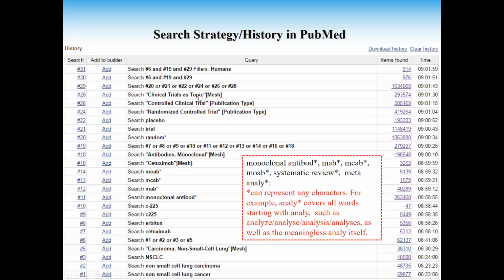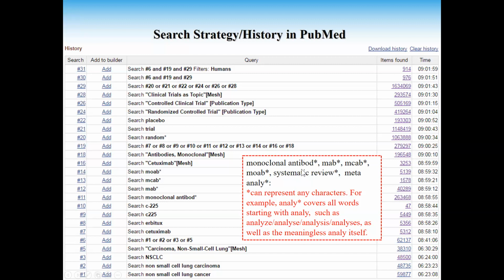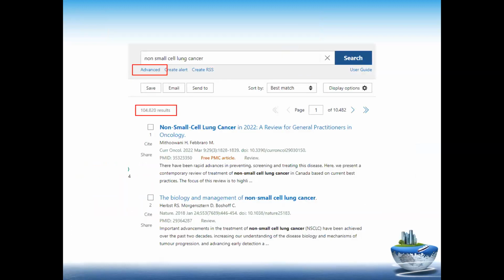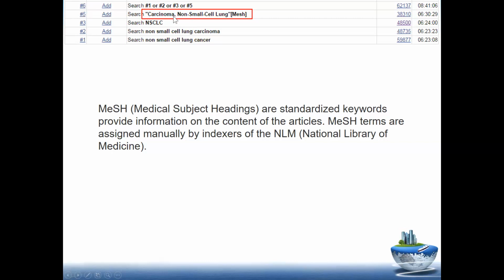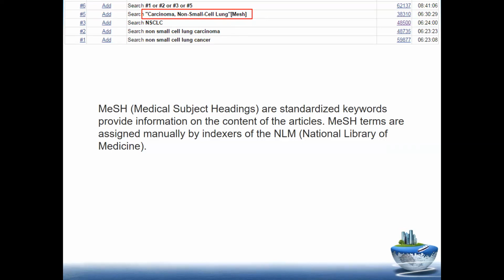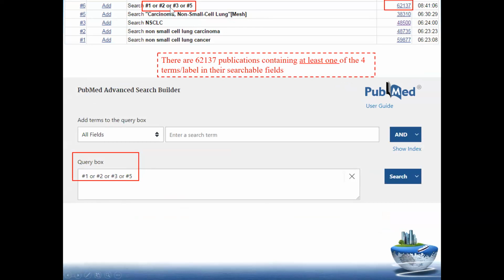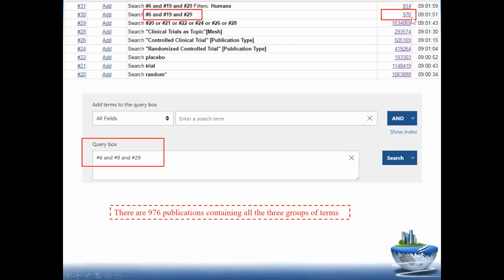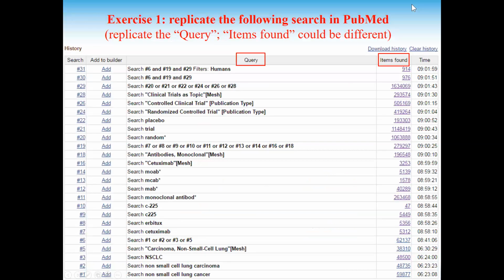Part 1- Literature Search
Welcome to this live-stream recording of the workshop series on Systematic Review and Meta-Analysis, given by Prof. Joey Yang from the Chinese University of Hong Kong! In this video, Prof. Yang will introduce how to conduct a literature search for a systematic review in PubMed.